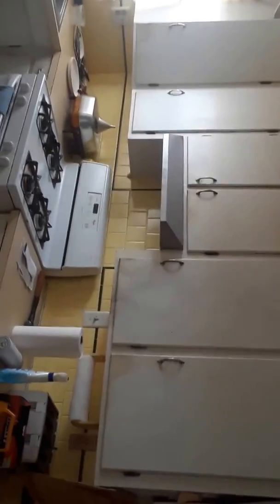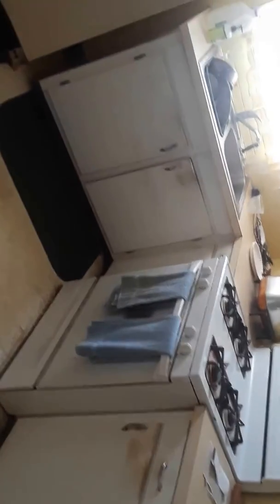First time investor house Rhode island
Type of house you could by if you want to invest in Rhode Island. Make money in real estate.  The goal with this video is to display a house you could find for sale and make money with.  From Matthew A. Guerra of Northpoint Mortgage. Nmls # 1263029.  for more loan details